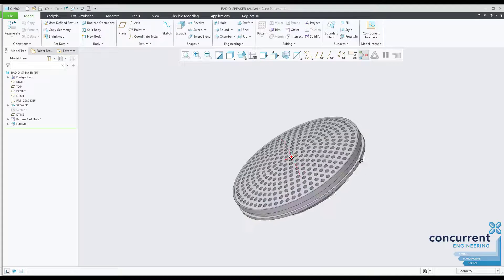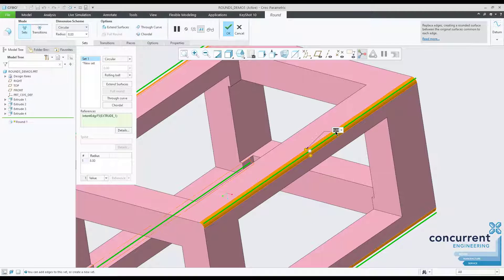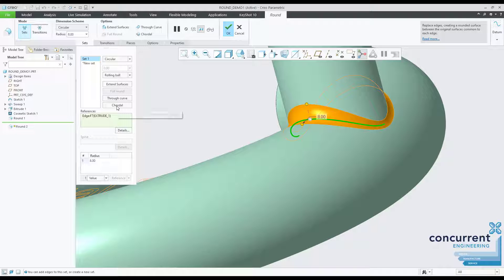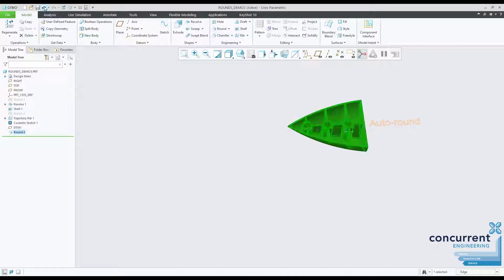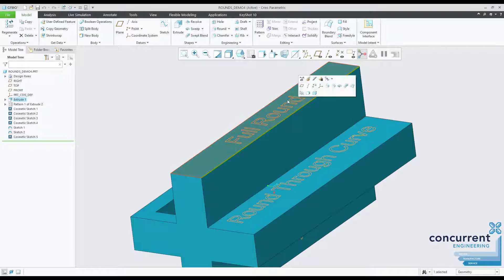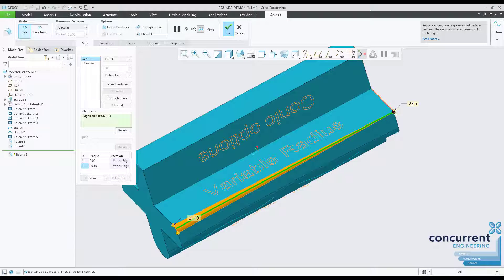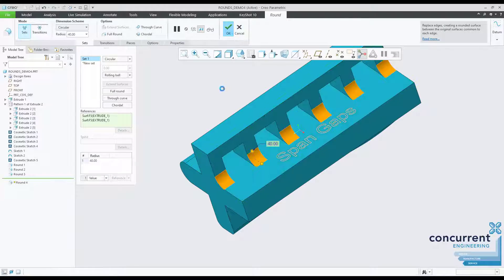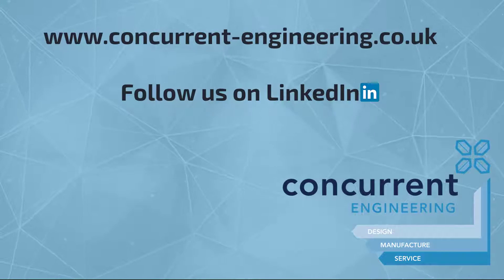How to use Creo Rounds & Fillets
Learn how to add rounds and fillets to your PTC Creo models as efficiently as possible.

Founded in 1991, Concurrent Engineering is the UK’s leading reseller of PTC software solutions. Based in Solihull, in the heart of the UK, we are ideally located to service companies nationwide. Concurrent Engineering help UK manufacturers optimise globalisation, time-to-market and operational efficiency through an integrated suite of solutions across the product lifecycle. As a PTC Partner, Concurrent Engineering is trained and certified in PTC solutions and can provide a complete solution comprising products, services, training and support.